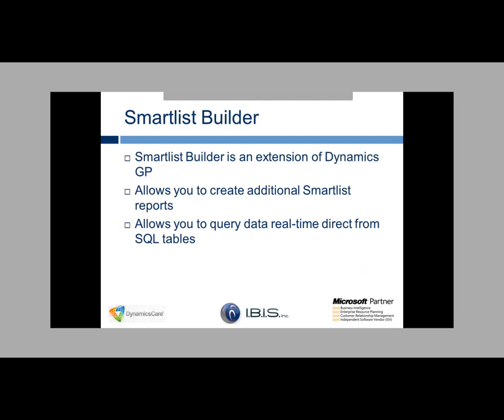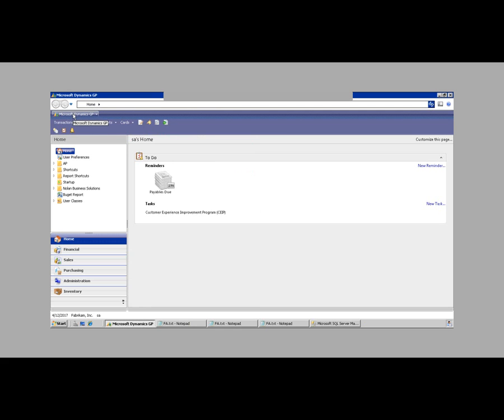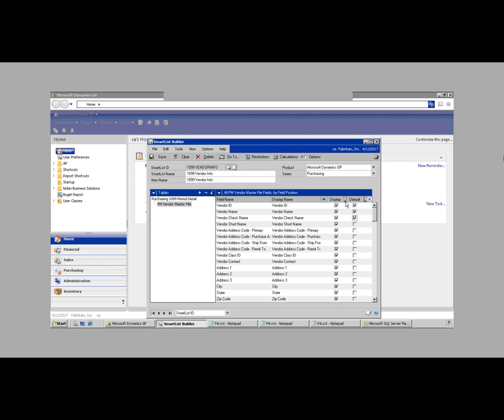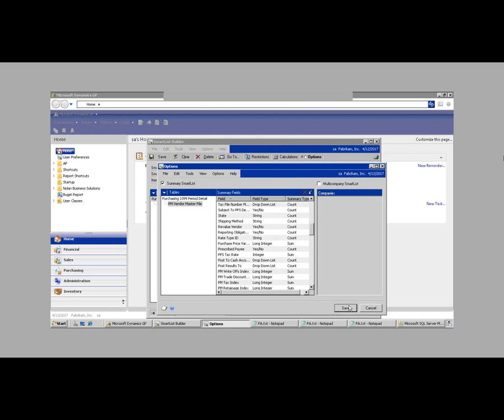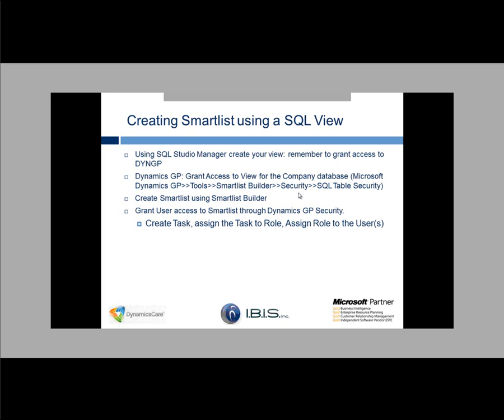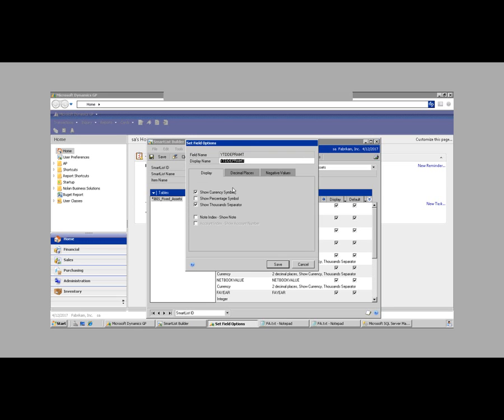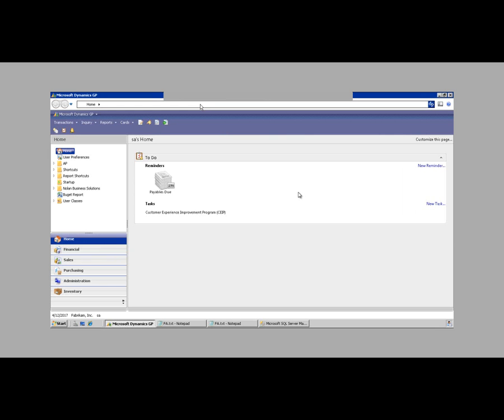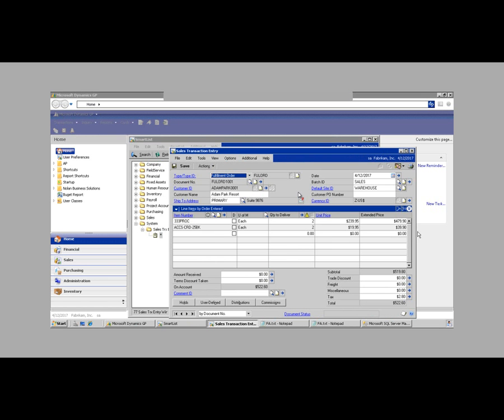Smartlist Builder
See how to get more from your Smartlist by using Smartist Builder. Incorporate more of your data into Smartlist and customize it to better serve you.